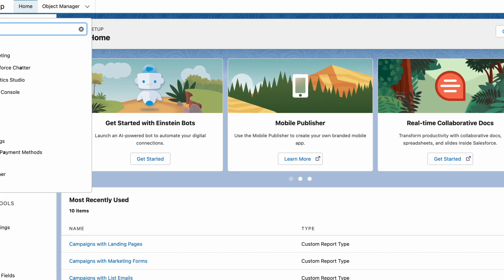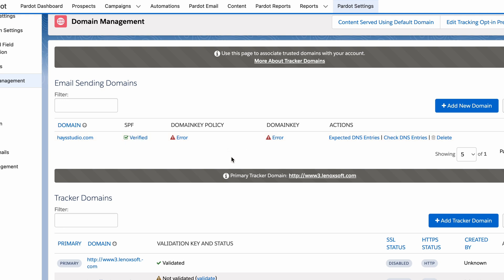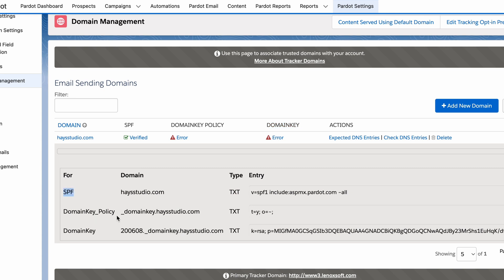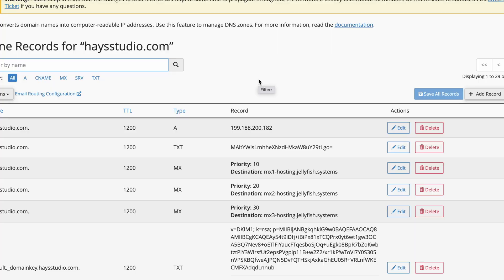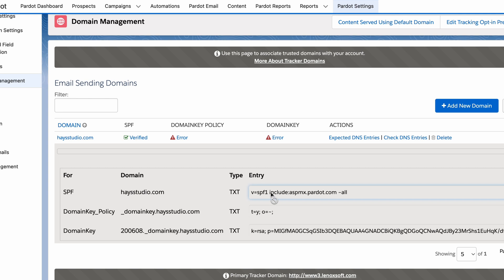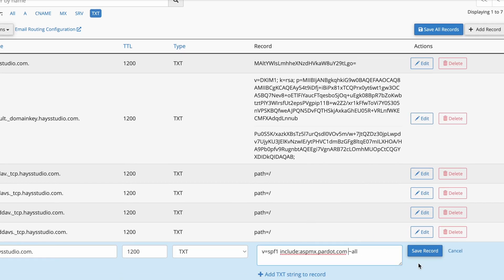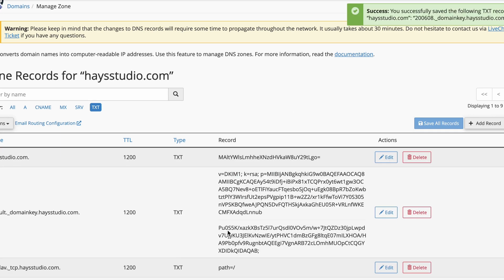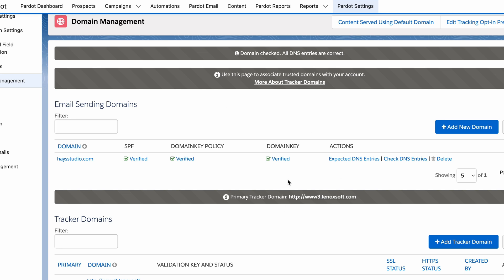How to Set Up Pardot Sending Domain (DNS Entries)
Learn how to set up the Pardot/MCAE email sending domain entries.